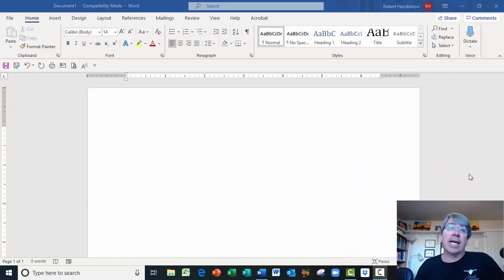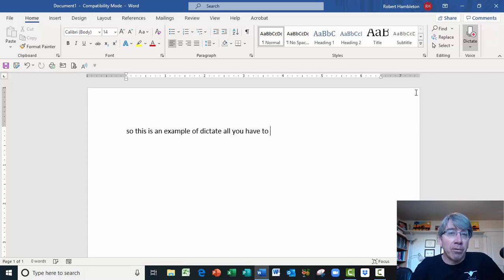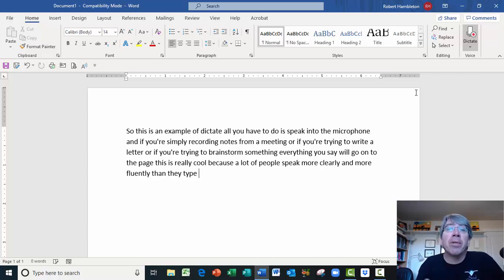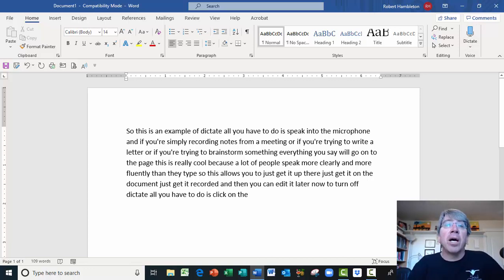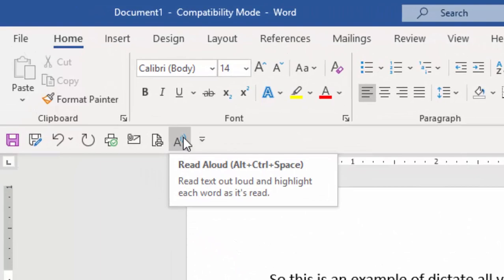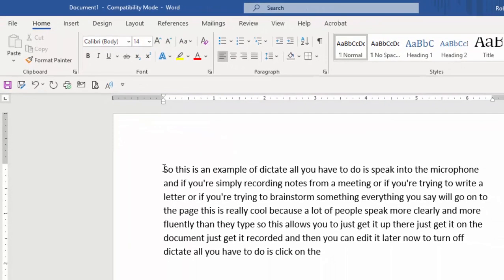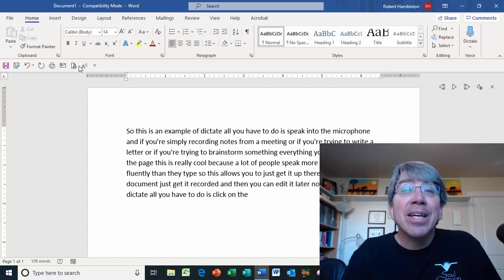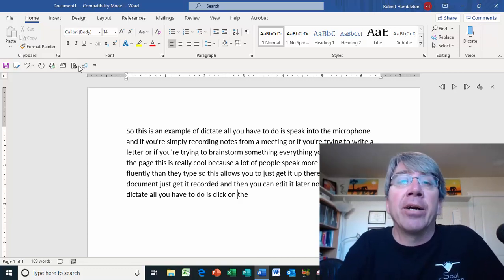Word Essentials -- Dictate and Read Aloud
Writing a letter or creating a document is now as easy as talking.  Dictate is voice to text now native to Microsoft Word, PowerPoint and Outlook. Learn how to use this powerful feature!